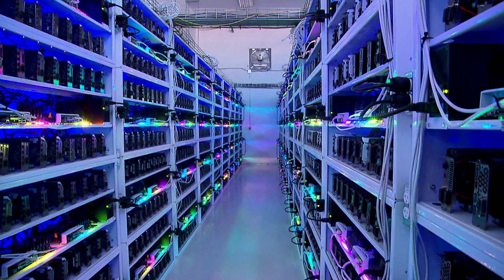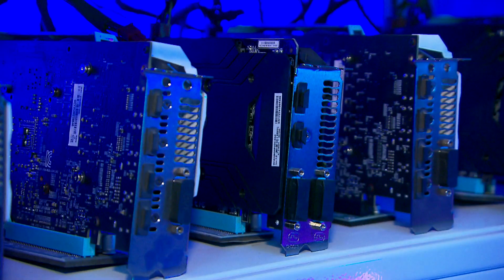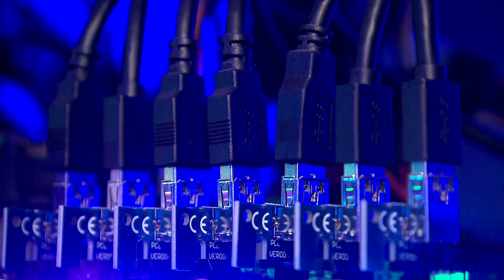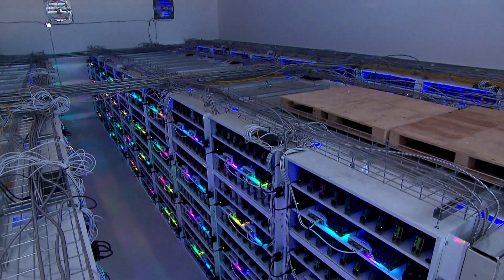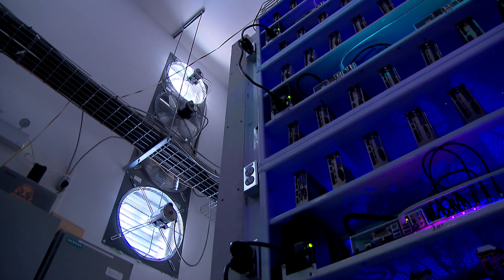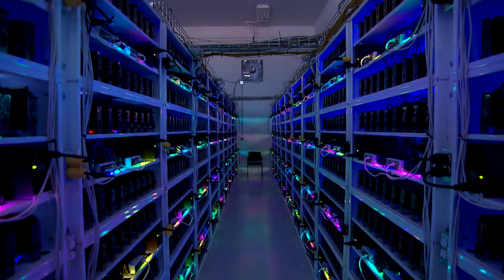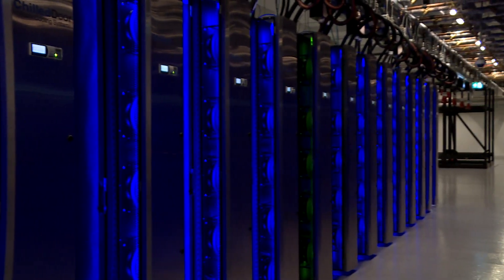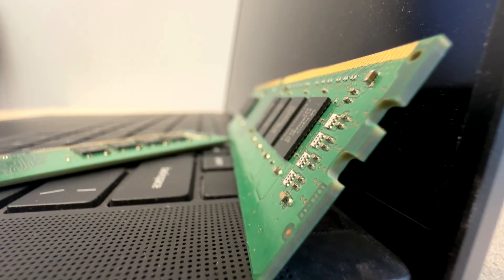Why AI is changing the price of RAM for computers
The artificial intelligence boom is fuelling a global shortage of random-access memory, causing prices to soar and making upgrades difficult for computer users.